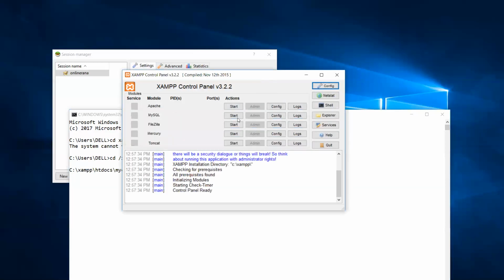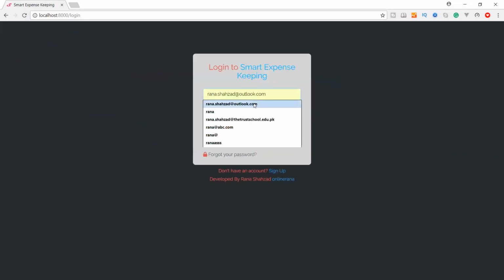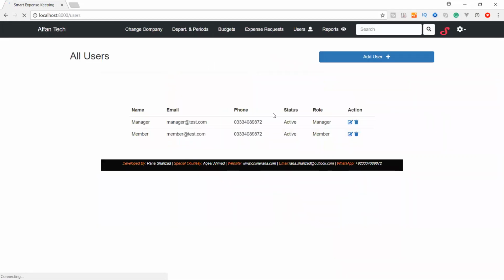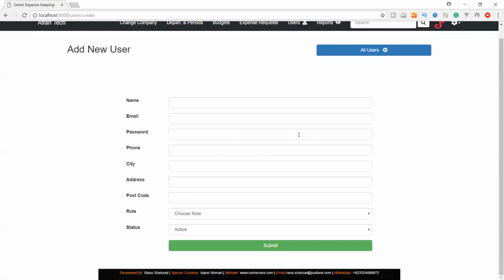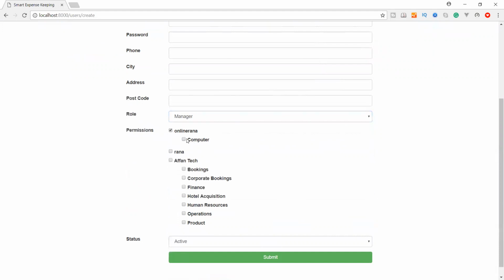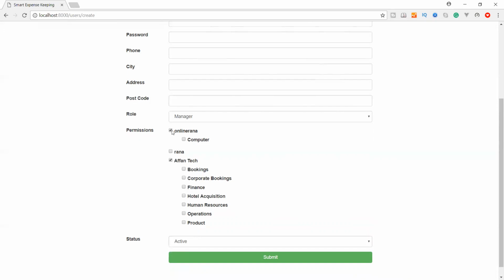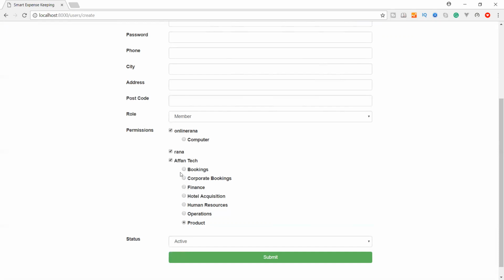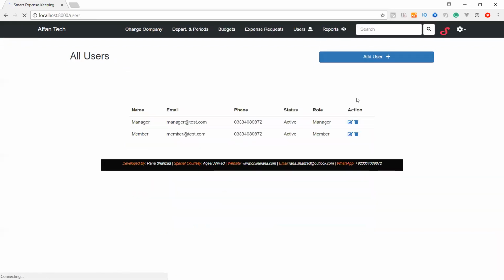90-Laravel Application | Laravel Project | ACL Overview